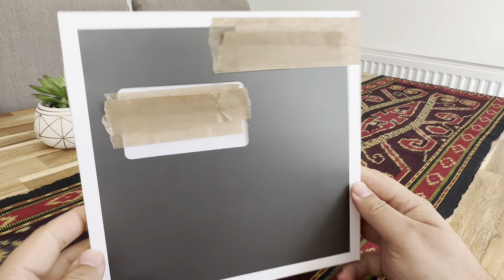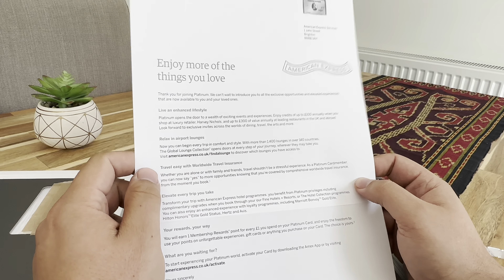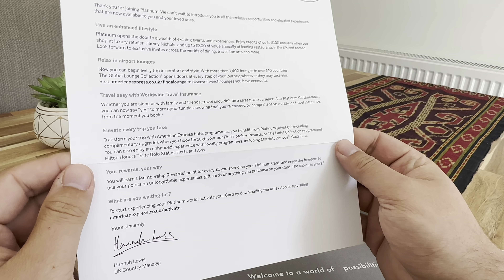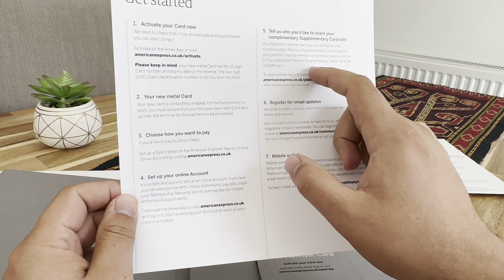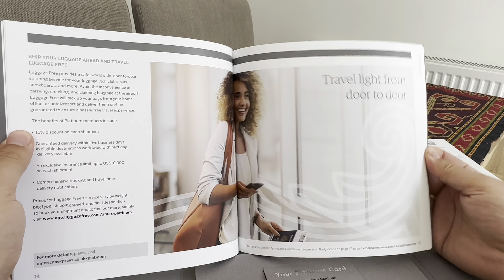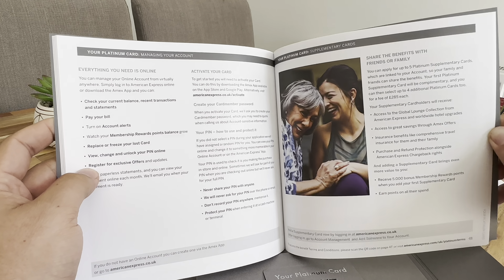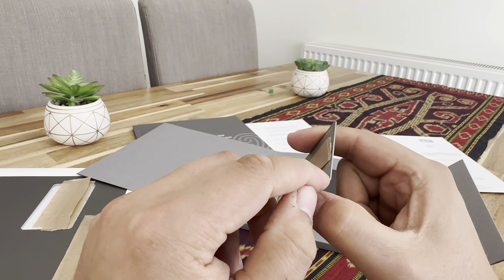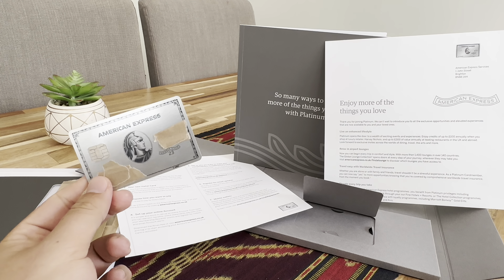Unboxing Amex Platinum card [ 2023 ]